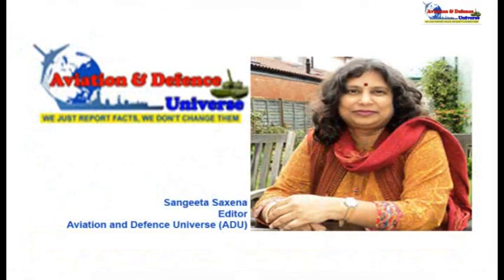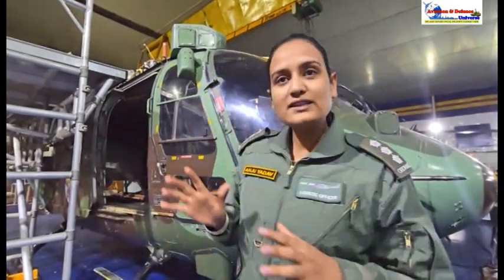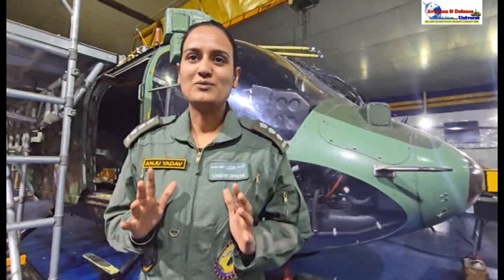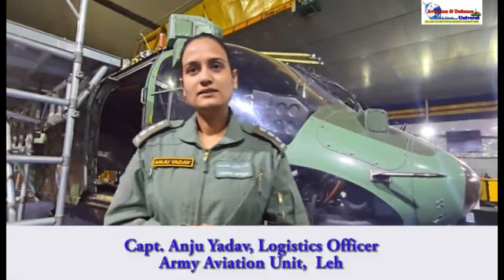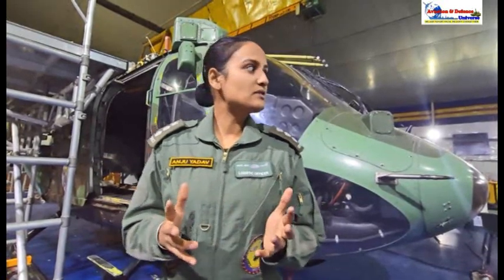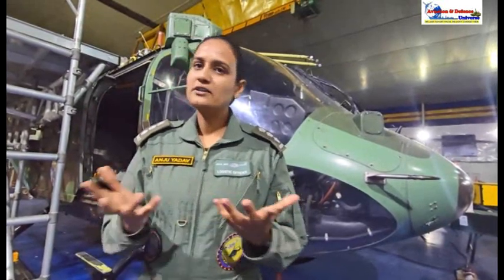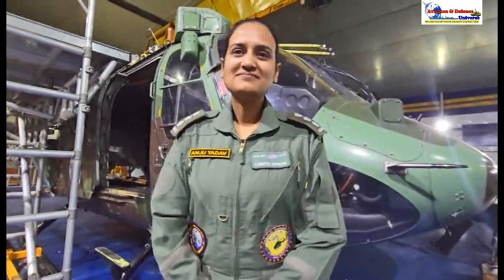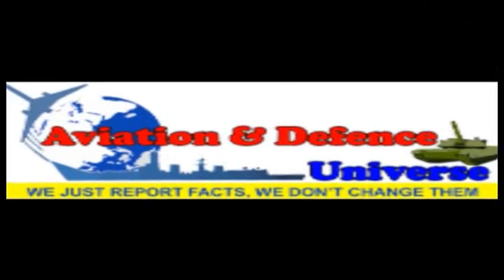Capt. Anju Yadav Logistics Officer at Army Aviation Unit at Leh with ADU